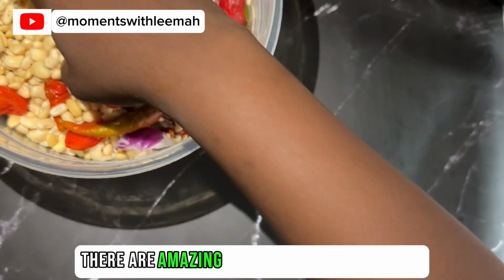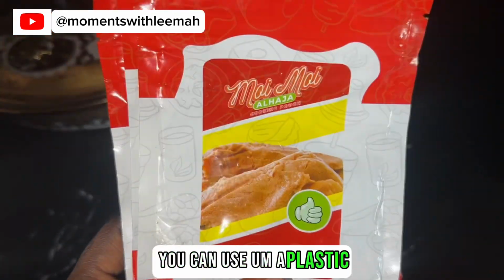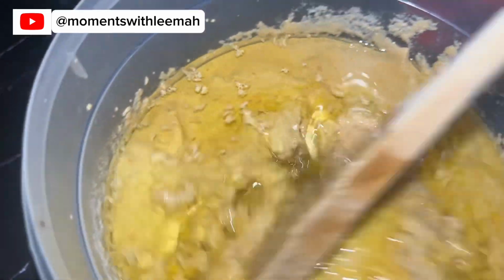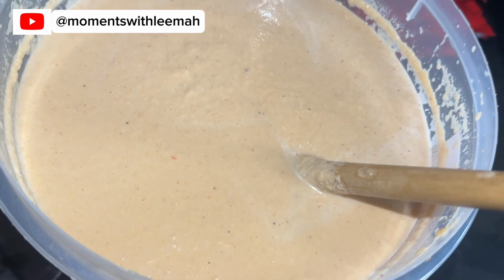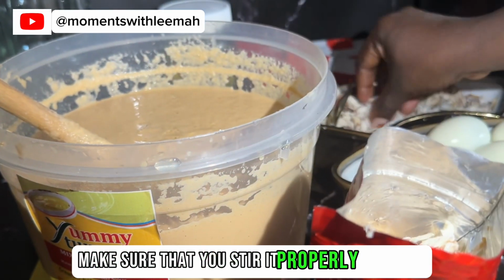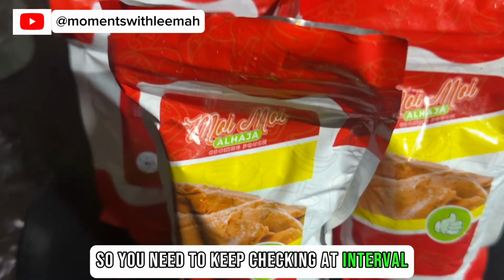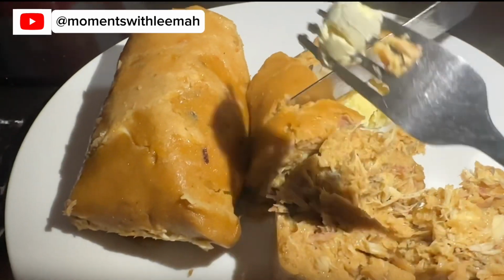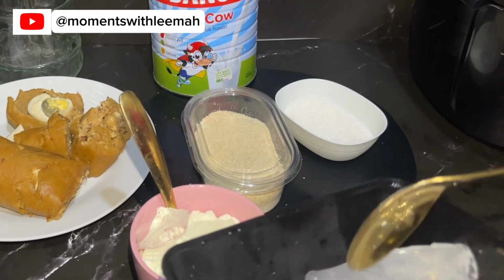HOW TO MAKE NIGERIAN MOI MOI USING REUSABLE MOI MOI POUCHES: MY MUM SECRET RECIPE REVEALED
This Moi Moi recipe is fail proofed

In this Step by Step tutorial , I’m sharing my mum’s failproof MOI MOI recipe that’s sure to delight tour tatste bud

Ingredients
Beans ( Measurement: 1.5 Derica)
Scotch Bonnet ( Ata Rodo)
Cayenne Pepper ( Shumbo)
Onions
Titus Fish
Eggs ( 10 eggs)
Groundnut Oil
Seasoning Cubes to taste ( 6 cubes)
Salt